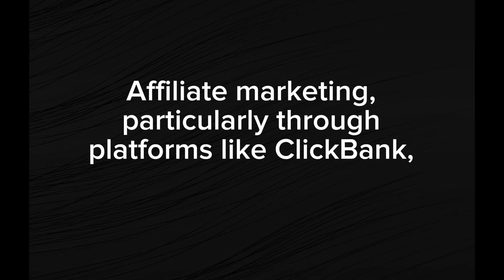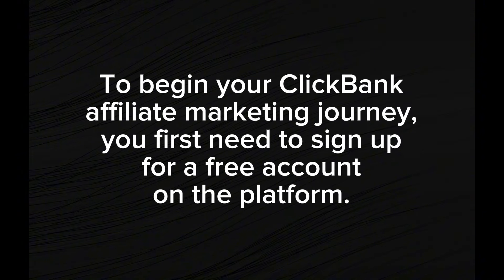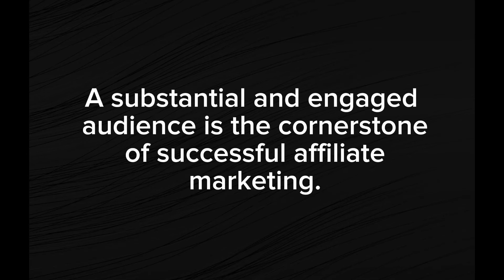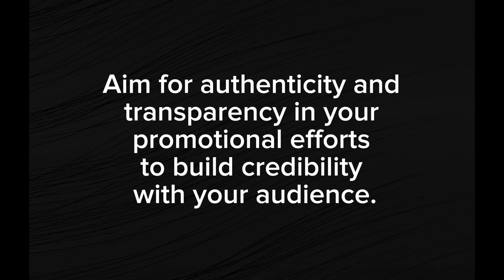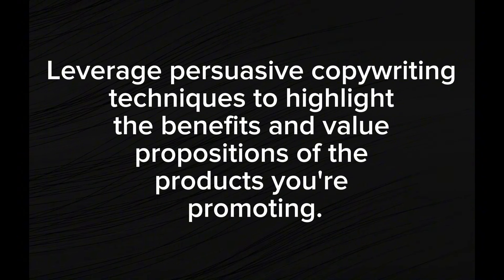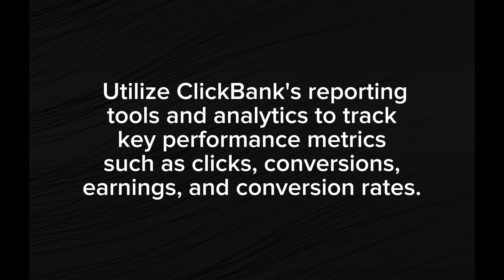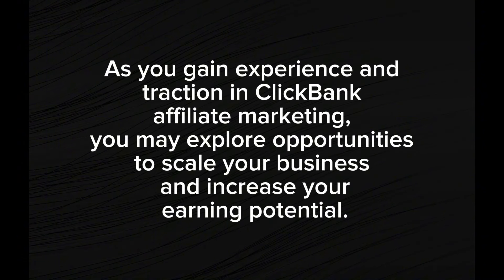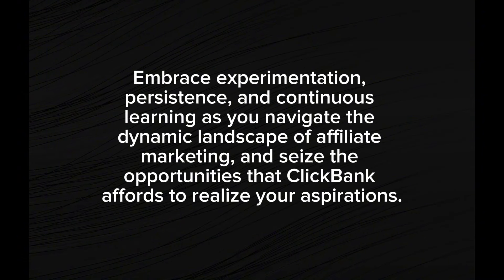Clickbank Affiliate Marketing | Clickbank for beginners step by step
Clickbank Affiliate Marketing | Clickbank for bginnes step by step